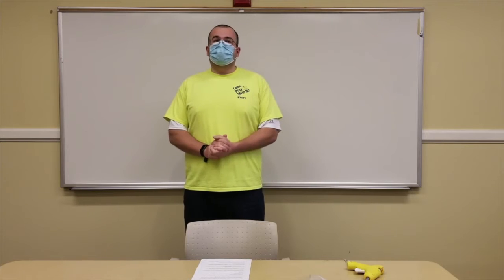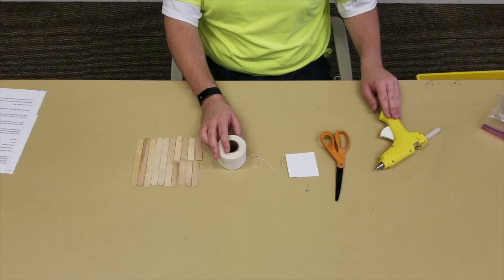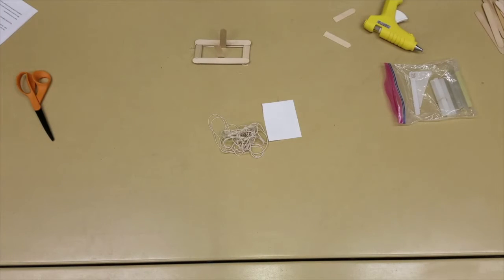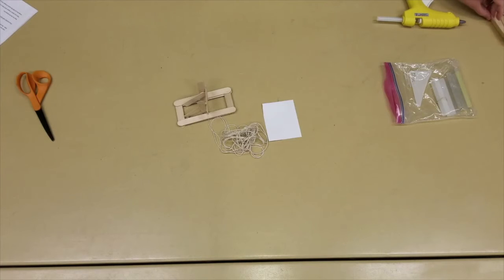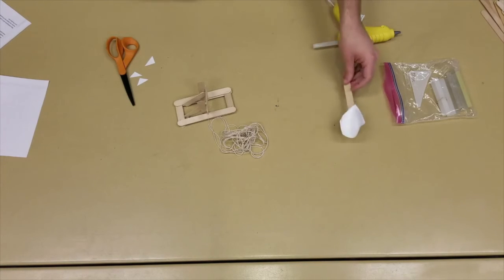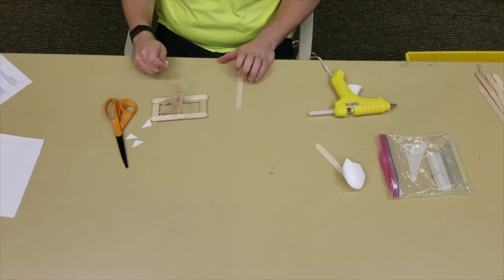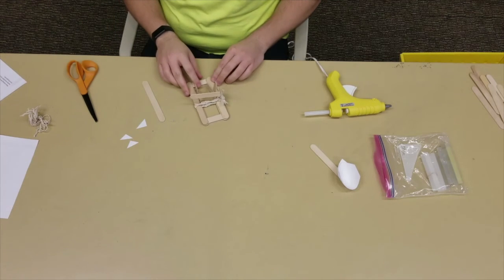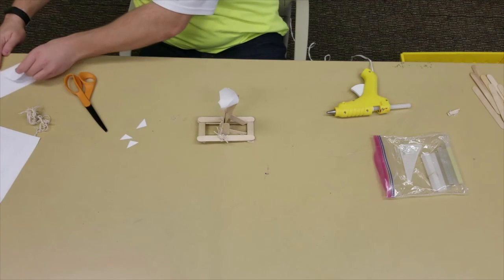Popsicle Stick Catapults - Paint, Build, Create!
Mr. Charlie shows us how to create intricate popsicle stick catapults and teaches us about different types of energy. This project is geared toward teens, ages 11-17. Adult supervision is required for elements of this project. For supplies and instructions